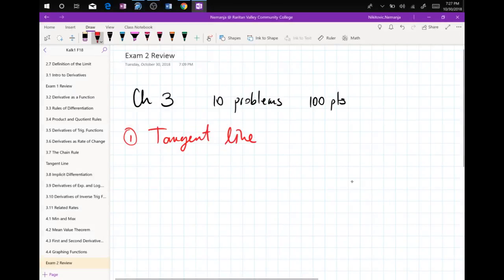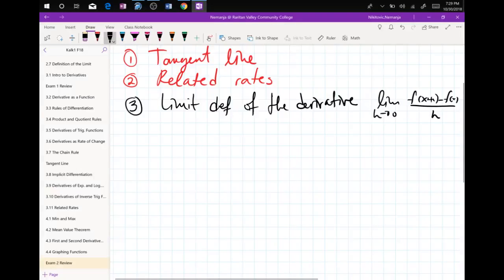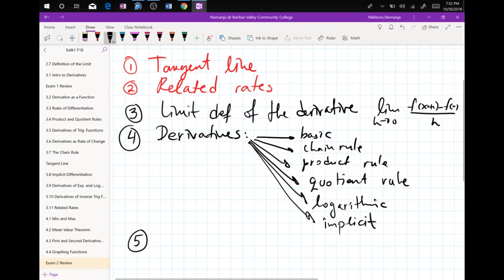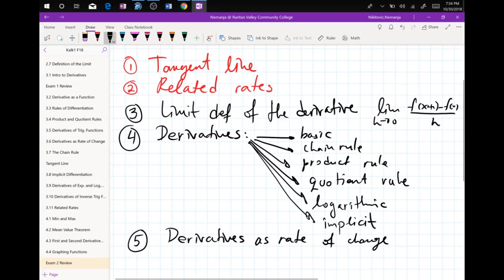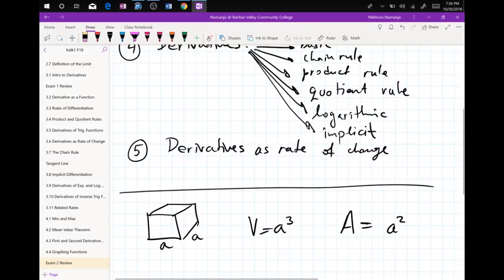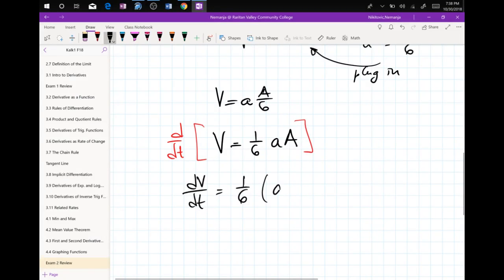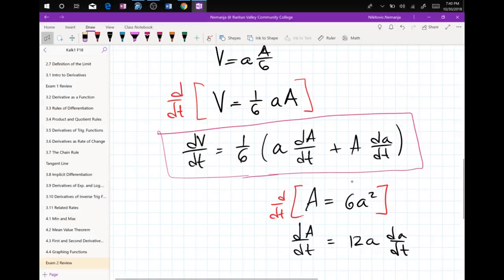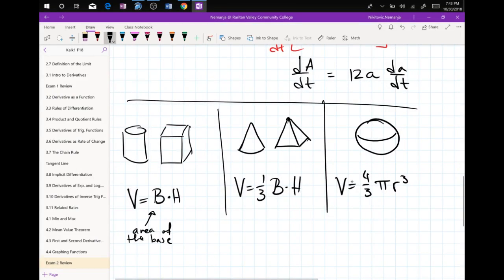Nemanja Nikitovic Live Stream (Calculus1 Exam 2 Review)